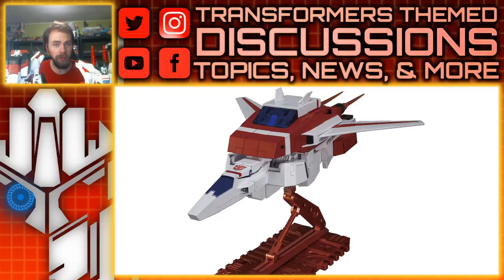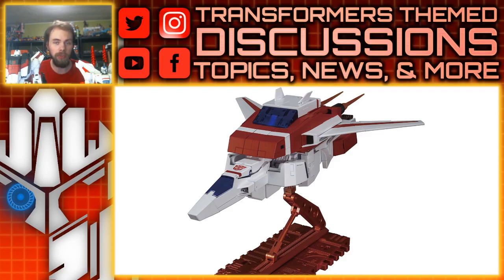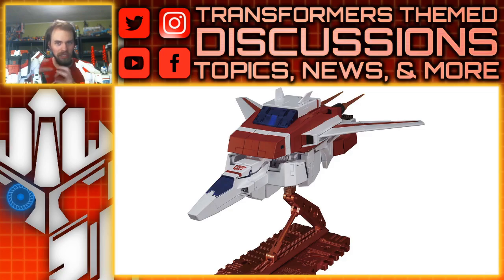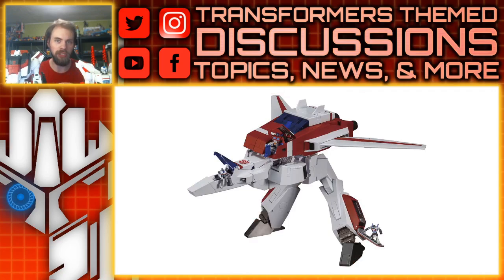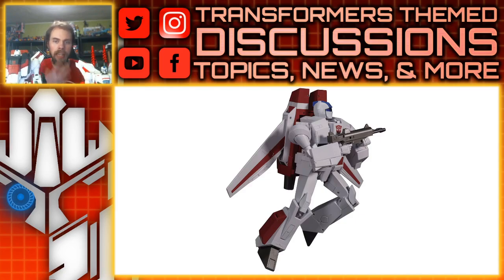REVEALED: Transformers Masterpiece MP-57 Skyfire | TF-Talk #564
TF-Talk Episode #564:
In this video, Takara has revealed the long rumored and awaited Transformers Masterpiece MP-57 Skyfire, who seemed to have kept the name from Jetfire. What are your thoughts?